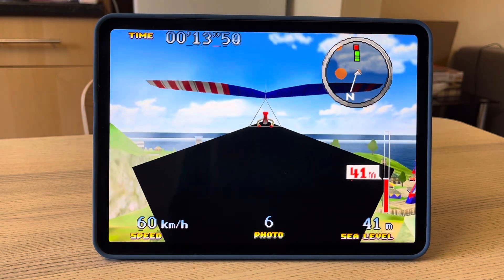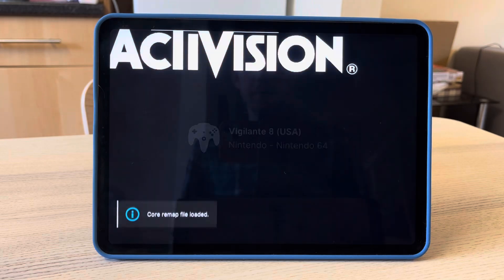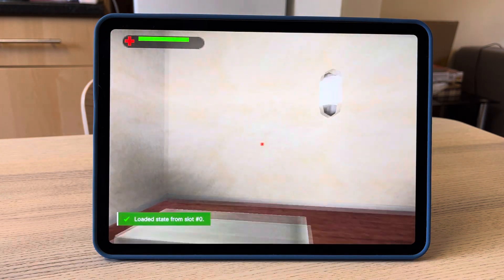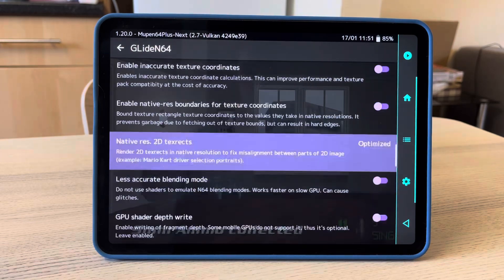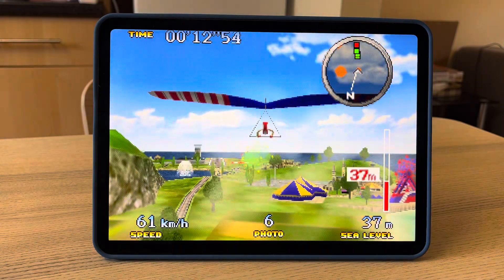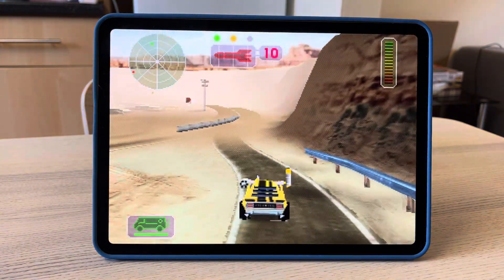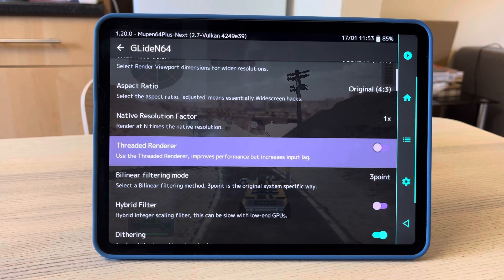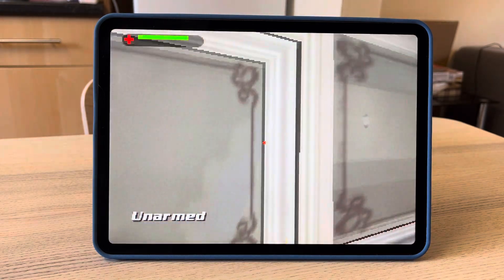Pilotwings 64 Shadow Fix (RetroArch iOS)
In this video, I show you how to fix the opaque shadow rendering glitch in Pilotwings 64. This same fix also corrects the rendering issues in several other games, including Vigilante 8, 007-The World is Not Enough, and Mario Golf. If you are using the GlideN64 RDP plugin in RetroArch, then you just need to enter the options menu, and then turn on Framebuffer Emulation as well as GPU shader depth write. If you have a more powerful iPad, you might want to consider using the ParaLLEI-RDP plugin instead. Since that basically has no rendering issues and can upscale more cleanly.